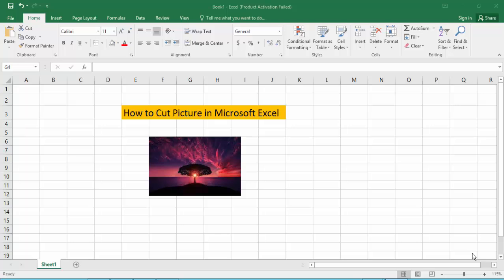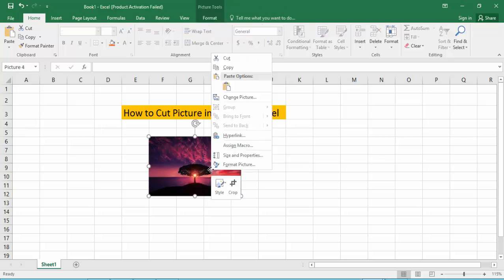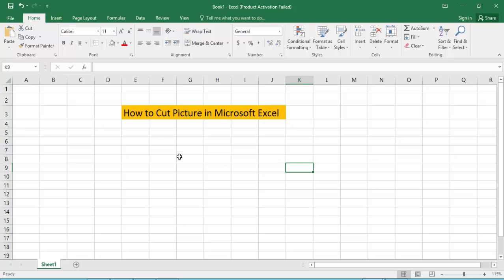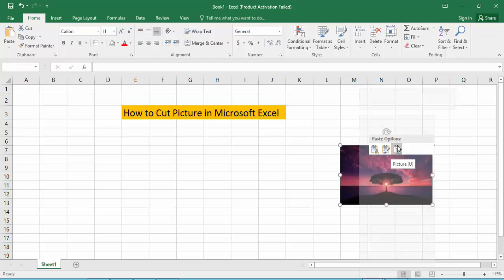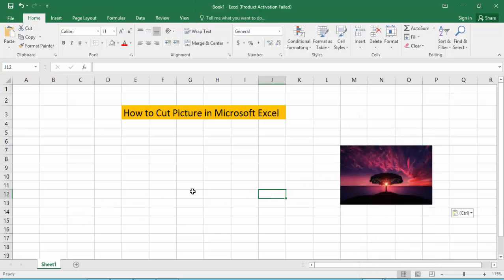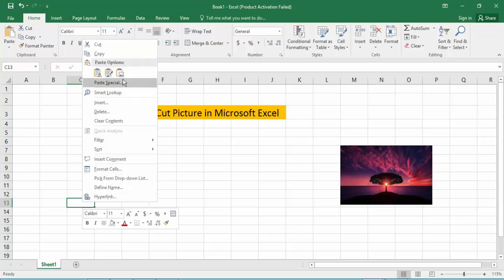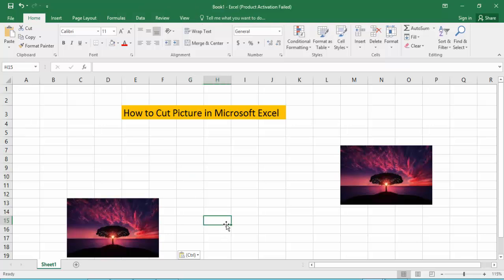How to Cut Picture in Microsoft Excel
Assalamu Walaikum,
In this video, I will Present How to Cut Picture in Microsoft Excel. Let's get Started.